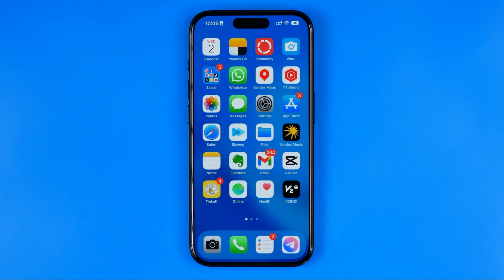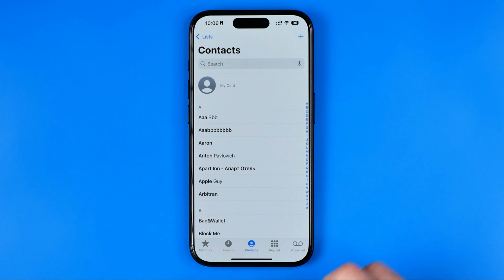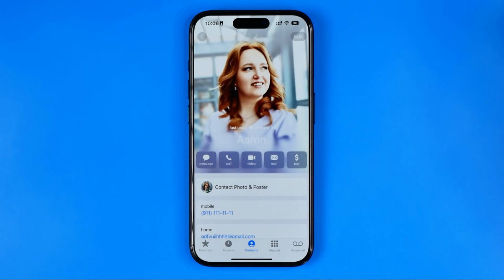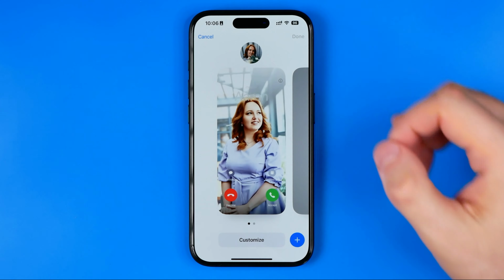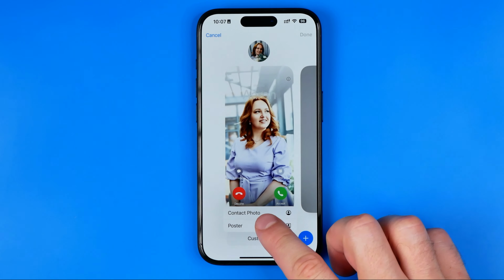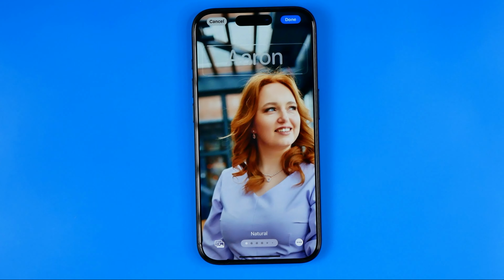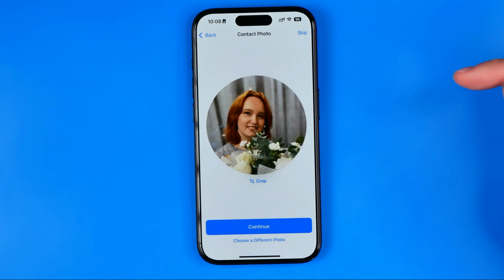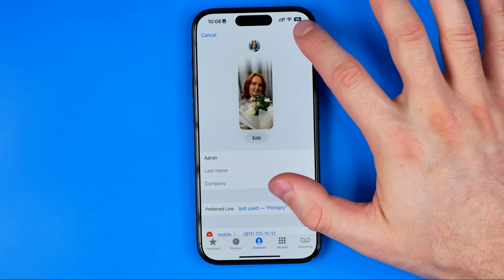How to Change Contact Poster on iPhone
Here's how to change contact poster on iphone!